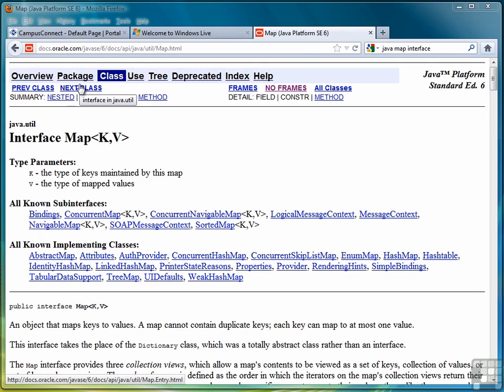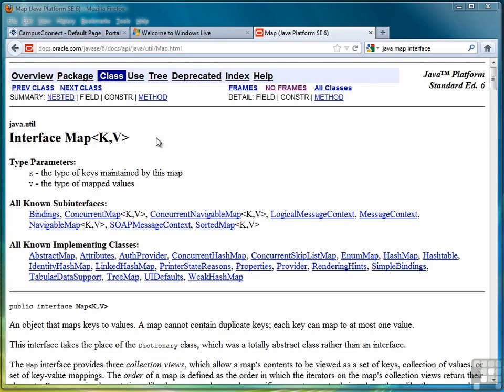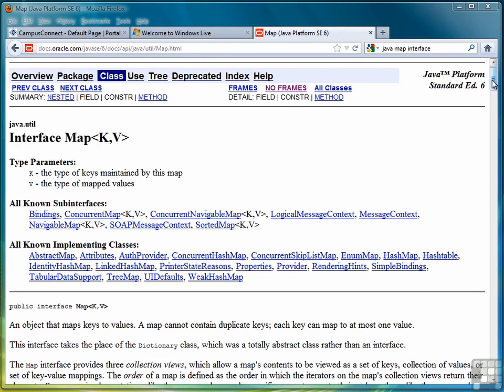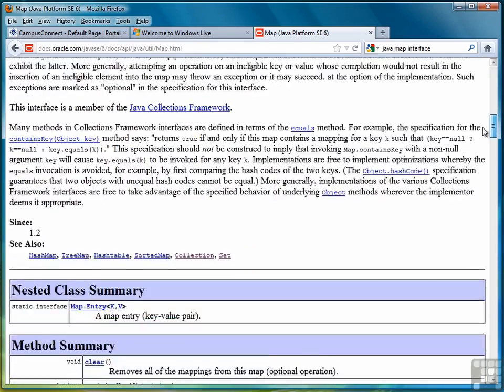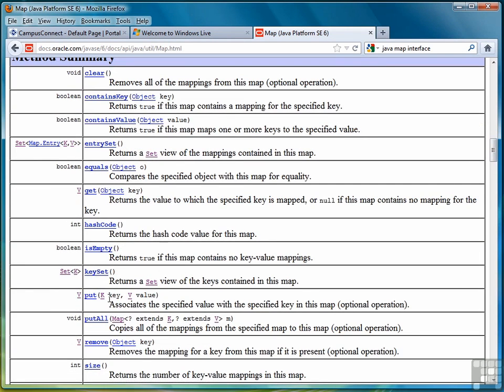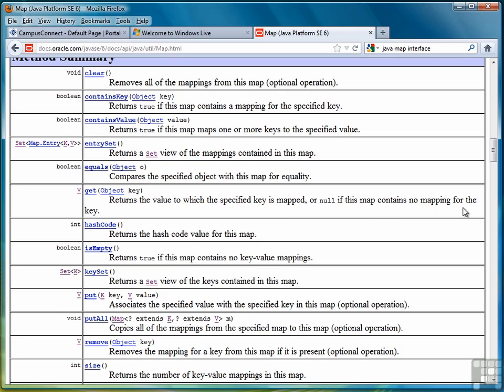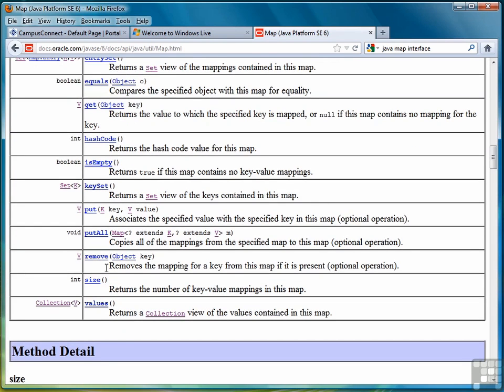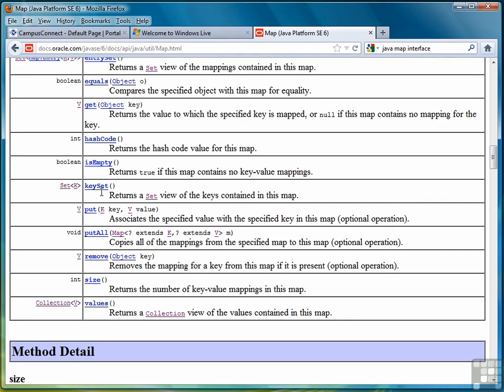The Map Interface